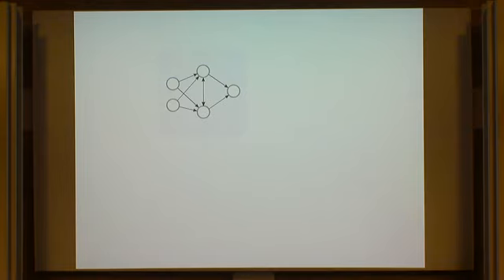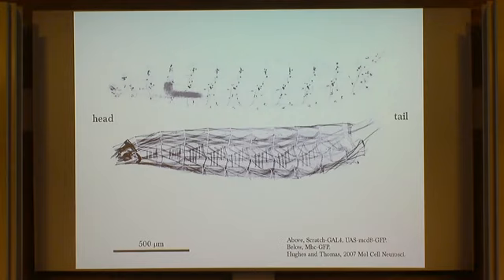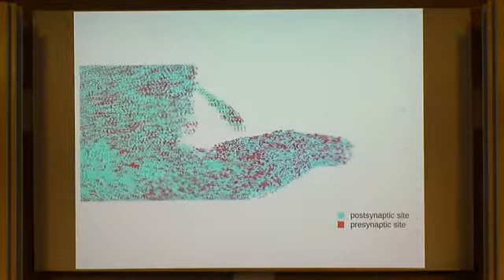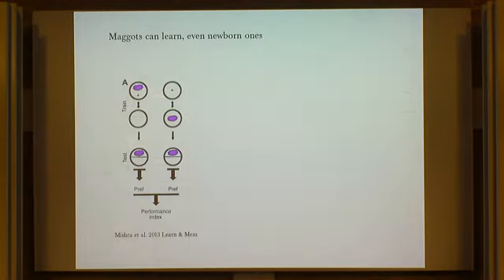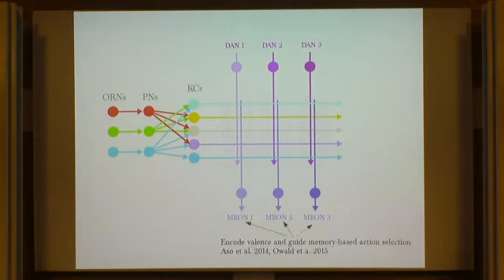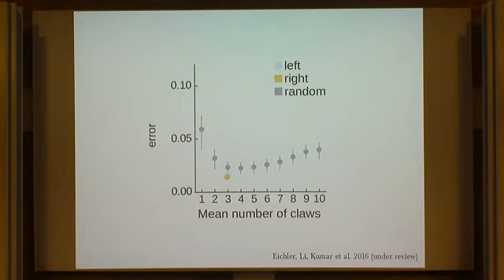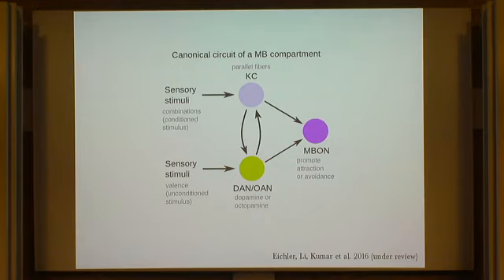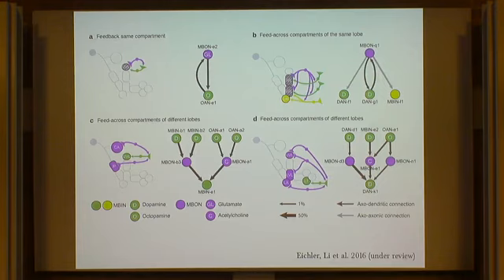Dr. Albert Cardona | The synapse-level wiring diagram of a center for learning and memory, the...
Speaker: Dr Albert Cardona (None / Other)
Date: 10th Nov 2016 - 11:00 to 12:00
Title: The synapse-level wiring diagram of a center for learning and memory, the insect mushroom body
Event: (SNA) Theoretical foundations for statistical network analysis
Abstract: Associating stimuli with positive or negative outcomes is essential for survival, but a complete wiring diagram of a higher-order circuit supporting associative memory has not been previously available. In this talk, I will discuss our findings--in collaboration with Marta Zlatic, Andreas Thum and Larry F. Abbott--on circuits for associative memory based on the full reconstruction at synaptic resolution of one such circuit, the insect mushroom body (MB), as mapped in the larva of Drosophila. Our results provide single-animal cross-hemispheric evidence that Kenyon cells (KCs)--the parallel fibers--integrate random combinations of stimuli, but we also found a set of KCs that are wired in an ordered way to relay signals from single projection neurons (PNs).   We show that combining these two kinds of KCs maximizes the dimension of the odor representation. Memories are formed when co-activation of KCs and modulatory neurons (mostly dopaminergic, DAN) alters the strength of KC synapses onto MB output neurons (MBONs) within discrete MB regions known as compartments.  We found a novel canonical circuit in these compartments with previously unpredicted connections: a reciprocal KC-to-DAN connection and a DAN-to-MBON connection, suggesting multiple potential sites of synaptic plasticity.  Counting of individual synaptic connections allowed us to assess the relative contributions of olfactory, non-olfactory, modulatory and extra-MB signals onto each MBON, providing evidence that MBONs contextualize associative memories with a variety of other information. We also found a stereotyped MBON-MBON circuit with reciprocal inhibition among MB compartments of opposing valences suggestive of competitive interactions that could enhance the selection of learned response. Finally, feedback connections from MBONs to neuromodulatory neurons provide a possible mechanism for existing memories to affect the formation of new ones. The complete circuit map of the MB should guide future functional studies of this center of learning and memory.